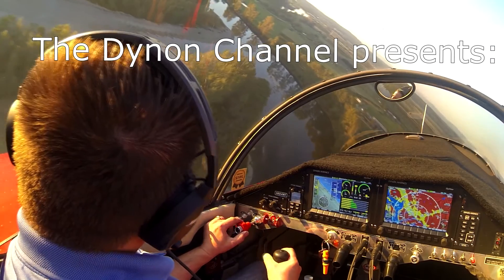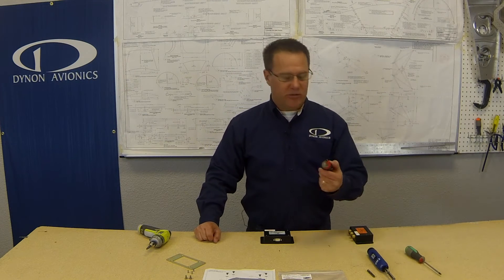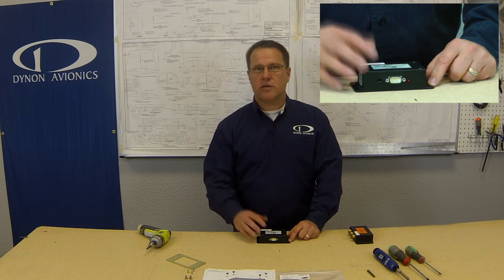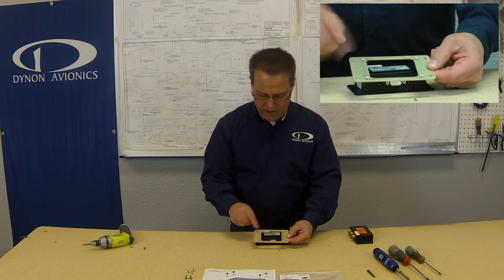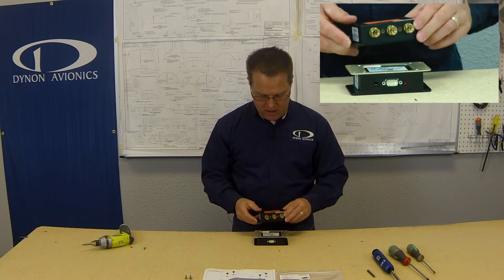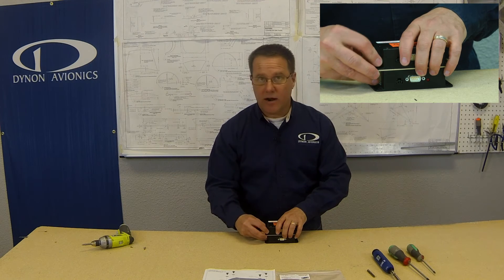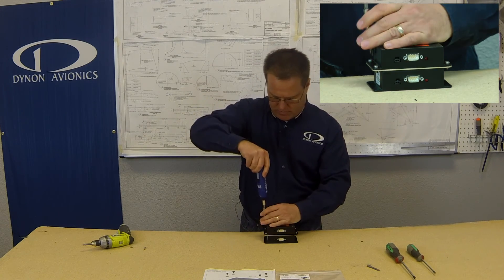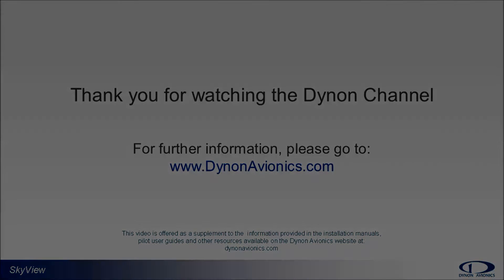Secondary ADAHRS Mounting Plate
The optional Dynon Avionics-supplied mounting plate allows a secondary ADAHRS module to be conveniently stacked and attached on top of the primary unit, assuring precise alignment of the two modules.